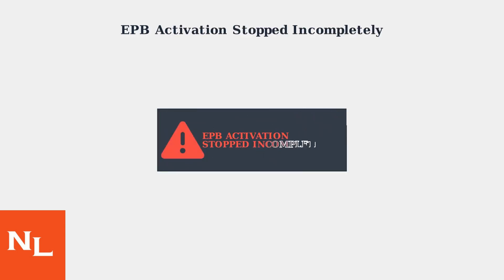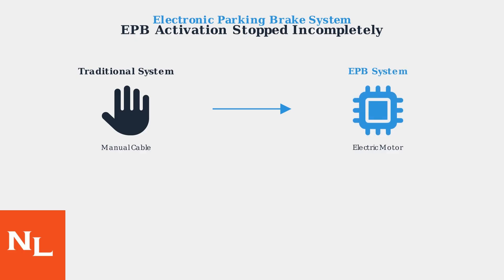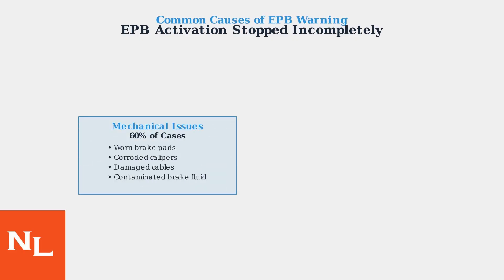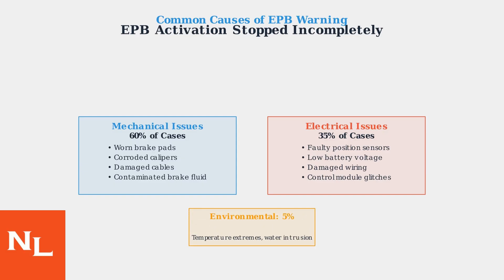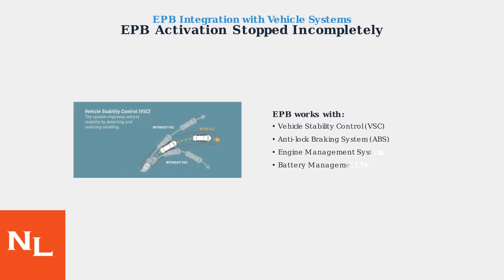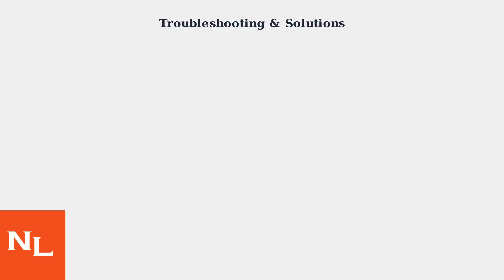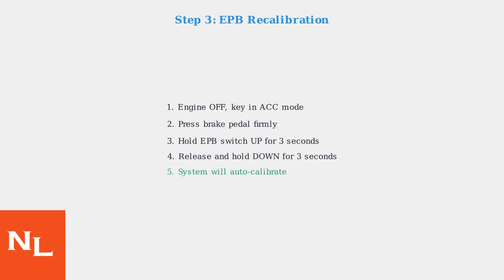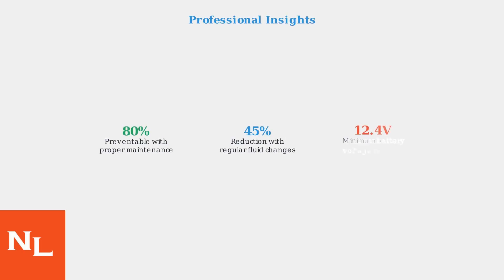How To Fix “EPB Activation Stopped Incompletely” Warning In Lexus – Causes & Solutions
Discover effective solutions to resolve the "EPB Activation Stopped Incompletely" warning in your Lexus. Learn about causes and fixes to restore functionality.